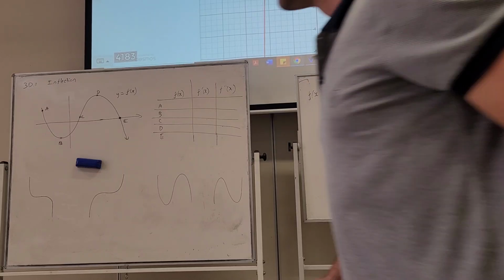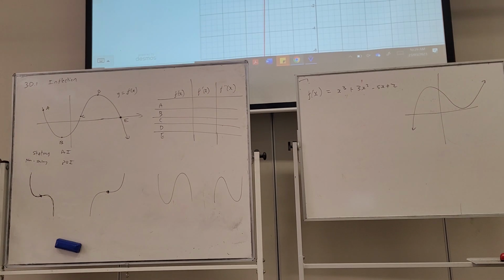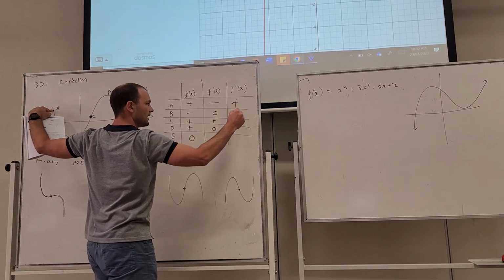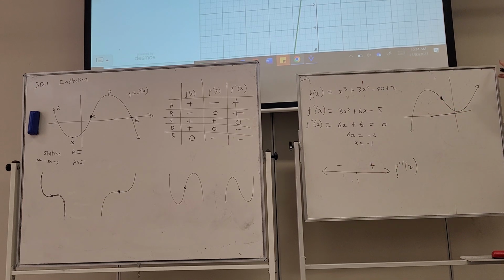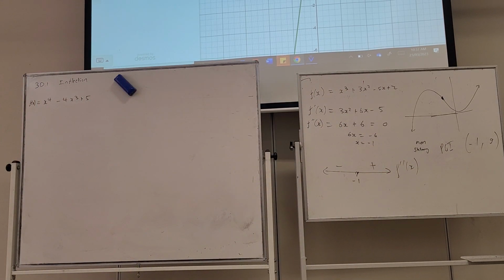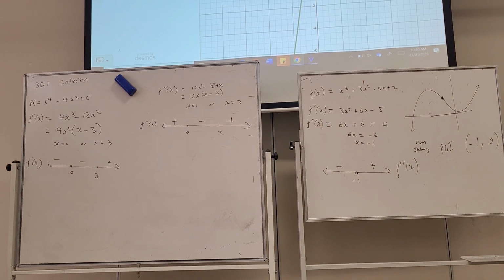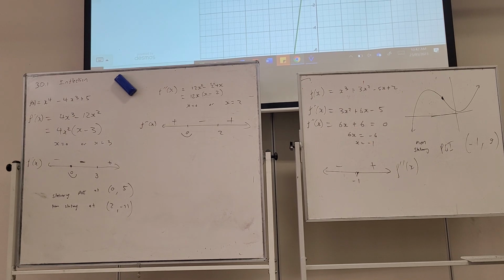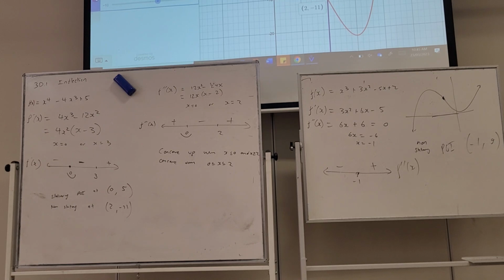3D.1 Inflection and Shape